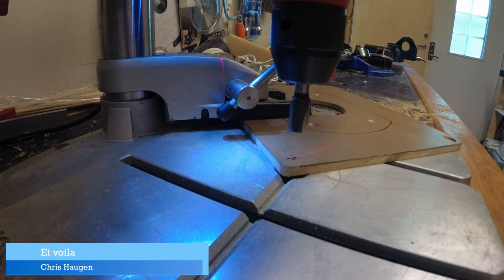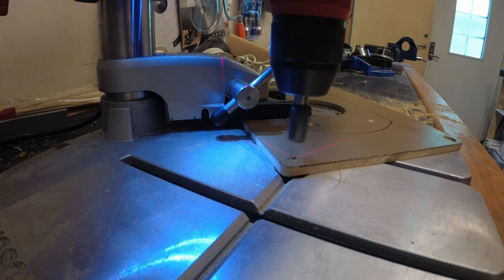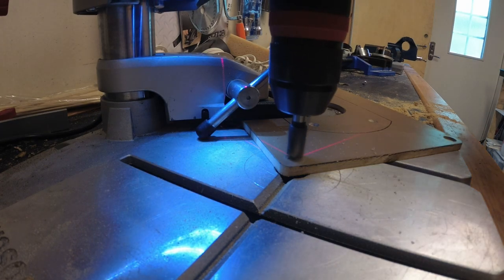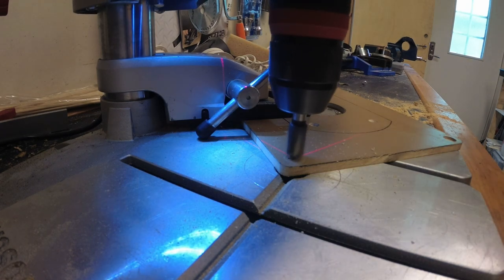Quick Tip #11 - Use a router bit to countersink holes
TLDW; If you want a perfectly flat countersink, use a router bit. Then again, the video is less than a minute so I think you have time to watch it.